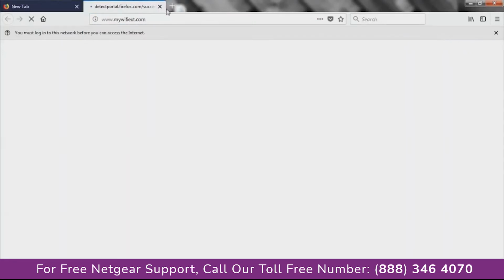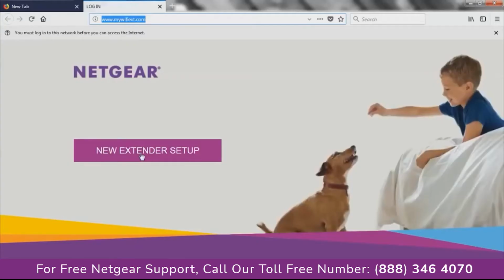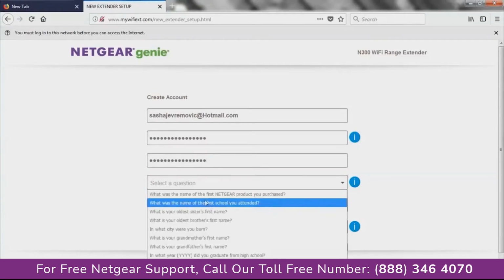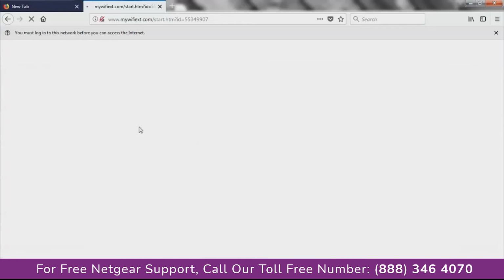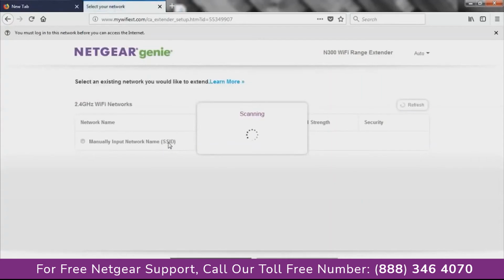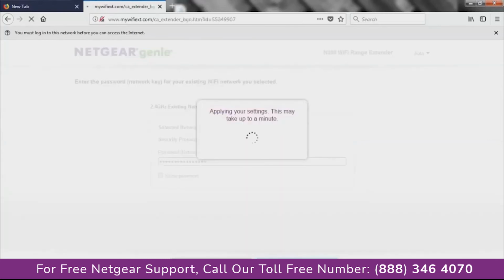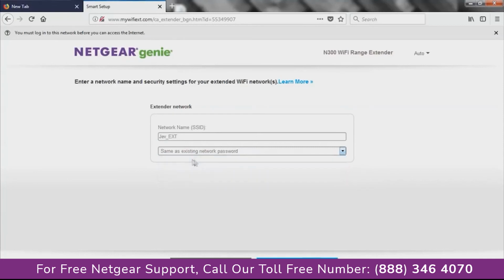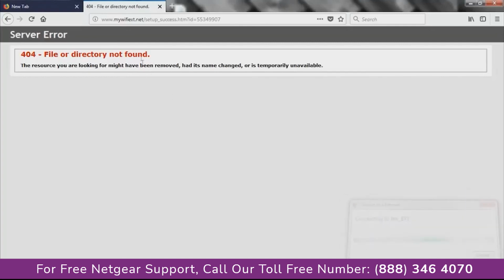Netgear wifi extender n300 setup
Netgear extender setup support helps you in understanding, how you can setup your netgear range extender device easily in less than 2 minutes

To install via WPS:

Step 1:- Place the extender in the same room as the WiFi Router.
Step 2:- Make sure you have a live internet connection coming from the main router. Also, make sure that the router is WPS capable.
Note: WPS does not support WEP Security. Change the security of your main router to WPA2-PSK (AES) for optimal performance.
If you do not wish to change your security type, please complete the setup via the browser setup.
Step 3:- Plug the extender into an electrical outlet and wait for the Power LED  to become solid. If it does not turn ON, press the On/Off button on the side panel of the extender.
Step 4:- Press and hold the WPS button which is located on the side panel of the extender for a few seconds till the WPS LED starts blinking.

Step 5:- Within 2 minutes, press the WPS button on your wireless router, gateway, or access point. And wait for at least 2 minutes while the extender connects to your existing wireless network.
Step 6:- The WPS LED on the Extender should turn to solid green and the router LED should also turn solid green to let you know that your extender is connected to your main network.
Step 7:- If your router supports the 5GHz band, just repeat steps 4 and 5 to connect the extender to the 5GHz band.
Step 8:- Move the extender to your preferred location, but make sure it is in between the router and the wireless devices to get a good signal.
Step 9:- You can now connect your wireless devices to the Extender’s new SSID. The extenders wireless network name (SSID) changed to your existing WiFi network name with '_EXT' at the end. Password to be used will be the same WiFi password as the one on your main router.
Example:
Existing WiFi Network name (SSID): MyHomeNetwork
New Extender WiFi Network name (SSID): MyHomeNetwork_2GEXT and MyHomeNetwork_5GEXT
Note: If your wireless devices have a WPS feature; just press the WPS button on the extender and within 2 minutes, press the WPS button on your wireless device to instantly connect them without typing the wireless password.